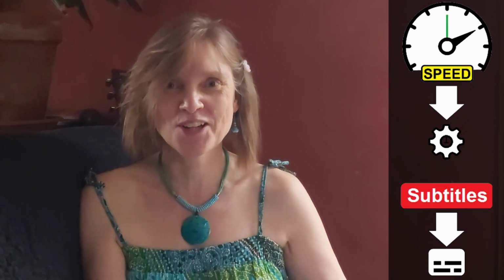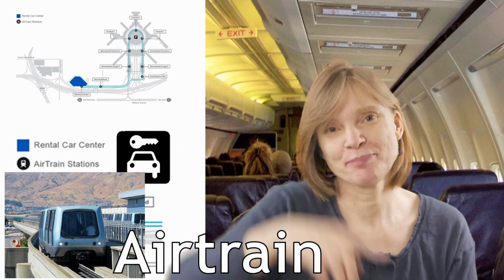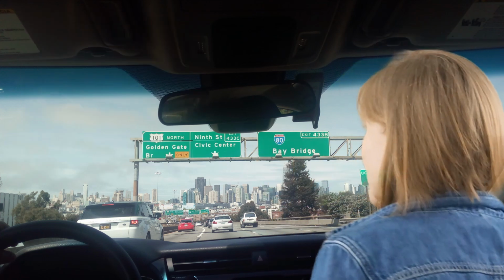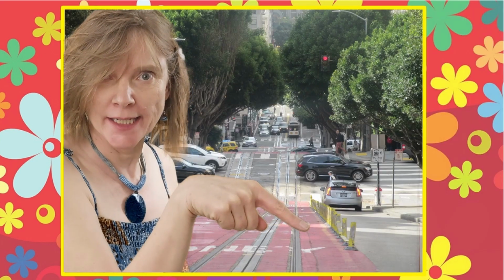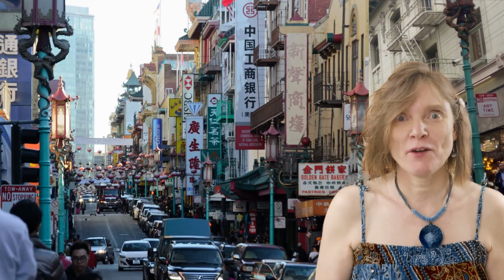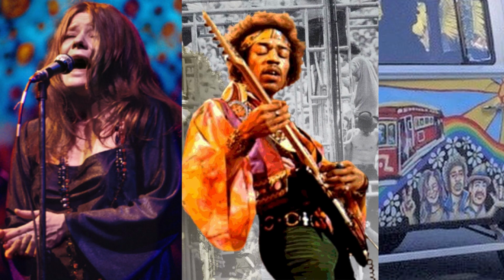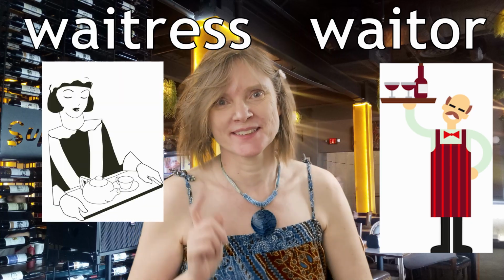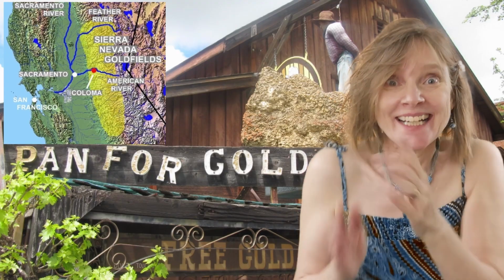VISIT San Francisco with me (2/3) : on and off things and in restaurants - listen to more English!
AMELIORER votre anglais - Ihr Englisch VERBESSERN - MEJORAR su inglés

To help you to improve your English by listening to English in context, take a ride on the historic cable car, drive over the famous Golden Gate Bridge and down a very bendy street and try some local restaurants.  San Francisco is very hilly, so we need to go up and down and over and under, as well as on and off, in and out, around and through, away and back.

I made the video as understandable and interesting as possible for good beginners to intermediate levels.

I am building my YouTube channel, smileEnglishstories, to give you the opportunity to listen to English spoken naturally in a lot of different contexts.  In the comments section, please say what you enjoyed, ask questions or tell me what sort of videos you would like to see!

English grammar in context : prepositions of movement (prepositions of direction)
Grammaire anglaise dans son contexte : prépositions de mouvement (prépositions de direction)
Englische Grammatik im Kontext : Präpositionen der Bewegung (Präpositionen der Richtung)
Gramática inglesa en contexto: preposiciones de movimiento (preposiciones de dirección)

English vocabulary : transport, seafood
Vocabulaire anglais : transport, fruits de mer
Englisches Vokabular : Transport, Meeresfrüchte
Vocabulario inglés : transporte, mariscos

OTHER INTERESTING THINGS TO WATCH
Just planes, Beautiful Approach into San Francisco!